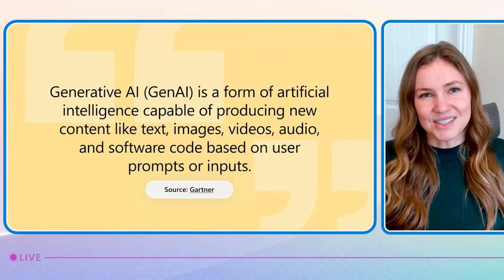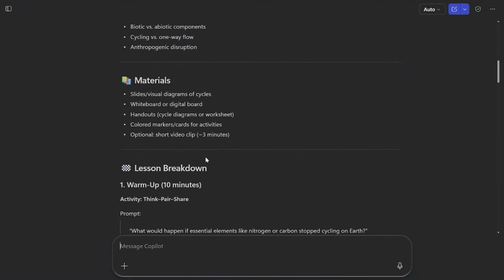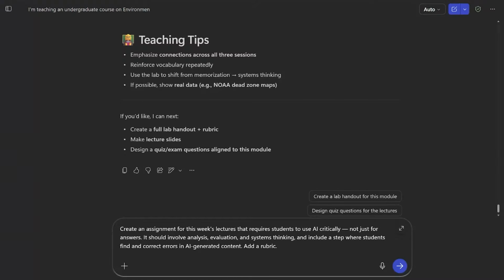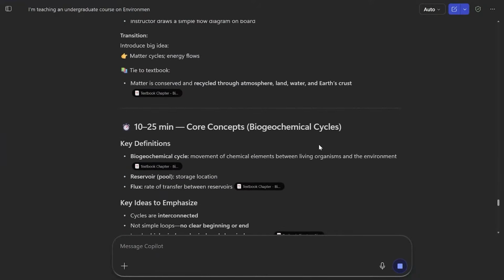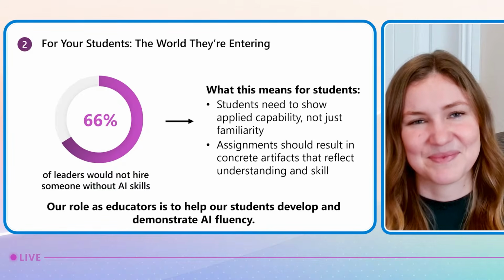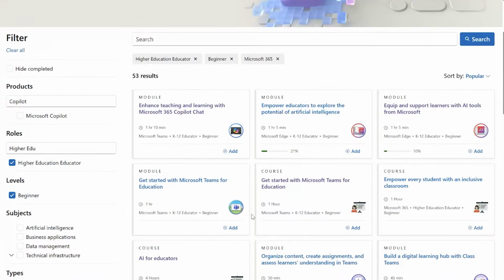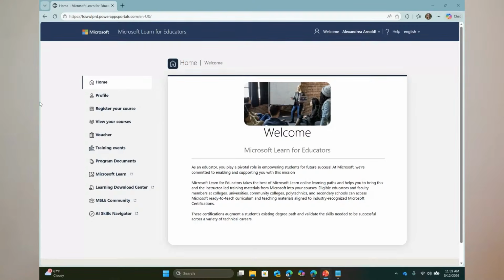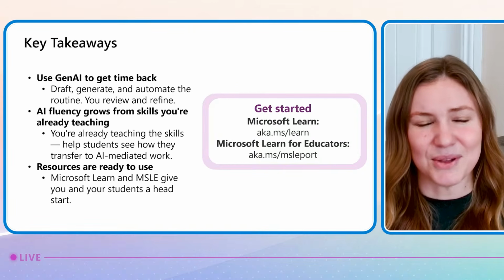Teach Smarter with Generative AI: Reduce Workload, Boost Learning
Join us for a live session featuring Alexandrea Arnold as she leads a 30‑minute faculty skilling session on Generative AI for Teaching. She’ll share practical ways higher education faculty and staff can use the no‑cost version of Microsoft Copilot Chat alongside the MSLE program to improve learning outcomes, streamline everyday educator tasks, and help students build future‑ready skills.